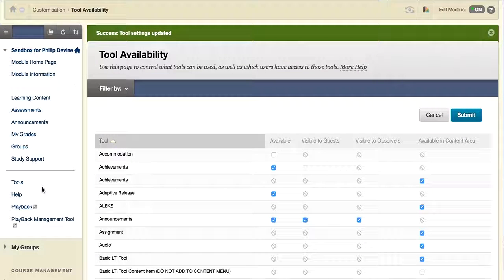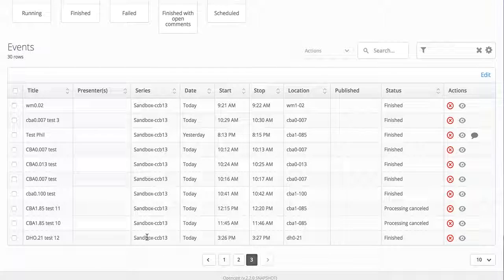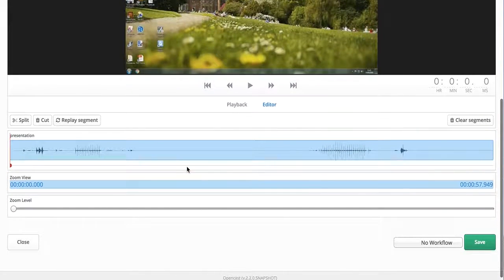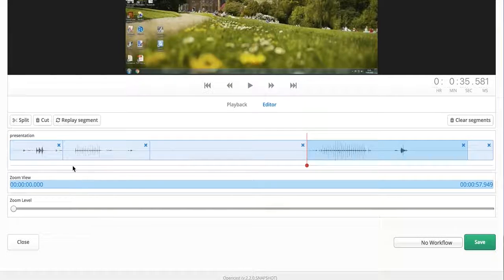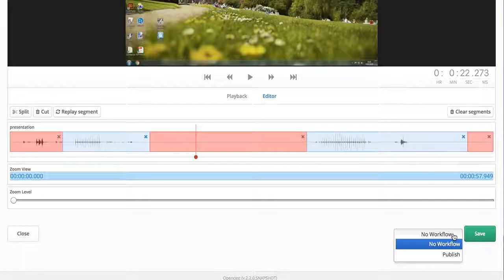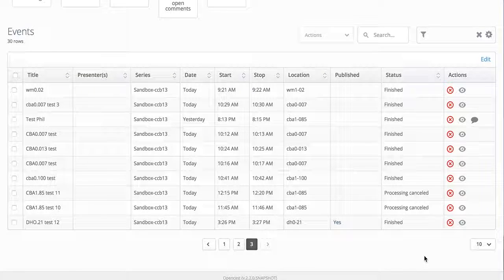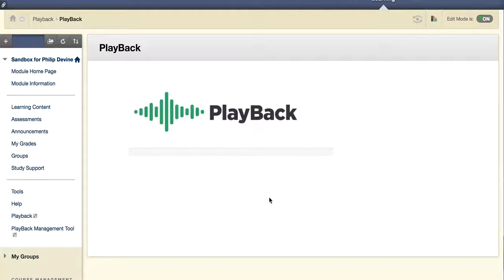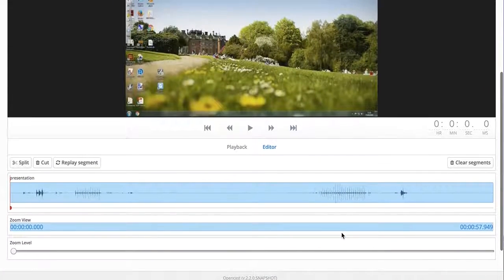Playback Management & Trim Tool